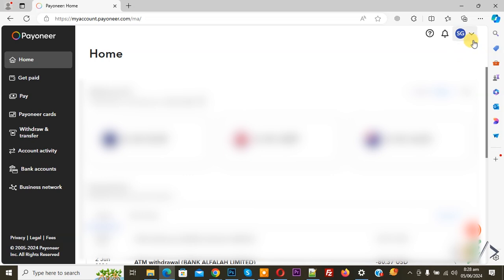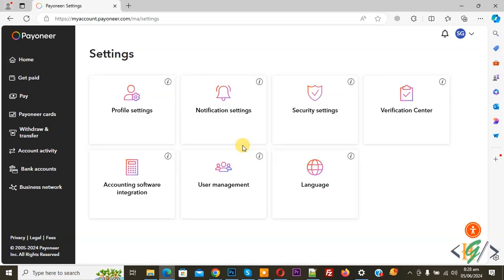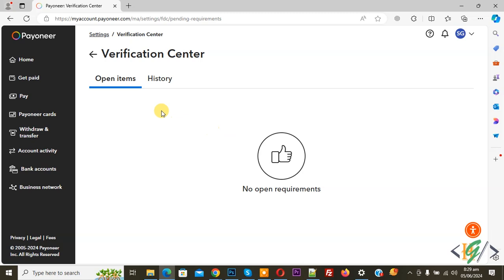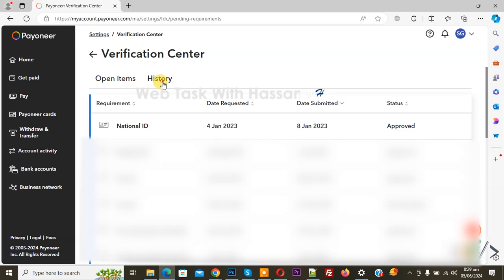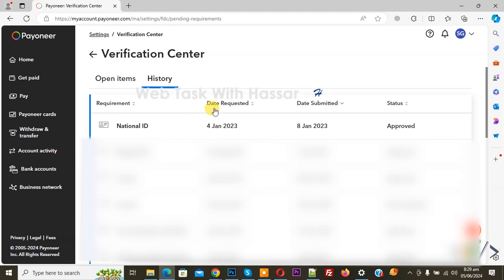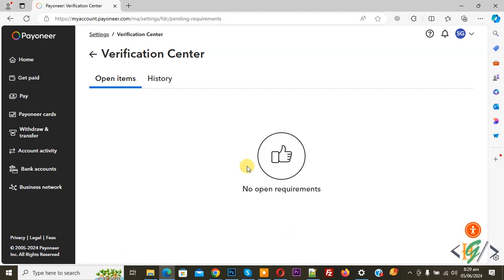How to Check Any Open Requirements in Verification Center in Payoneer Account | Requirement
In this payoneer tutorial for beginners you will learn how to find any open / pending requirement for payoneer in verification center so you can fill that form and submit to payoneer. If there is no pending requirement then you see message No Open Requirements in varification center.